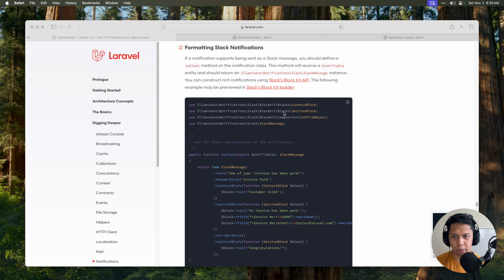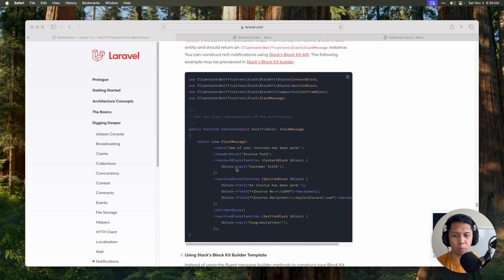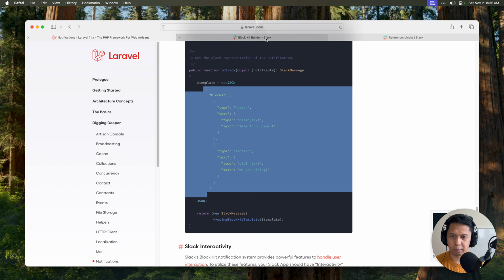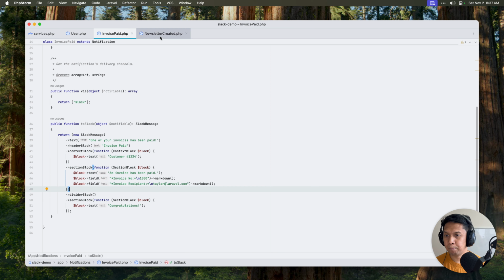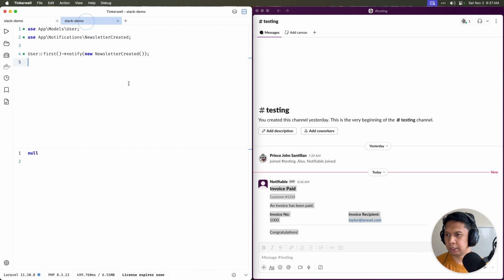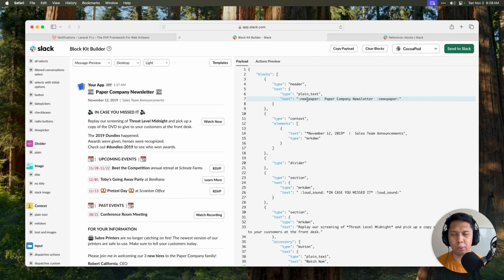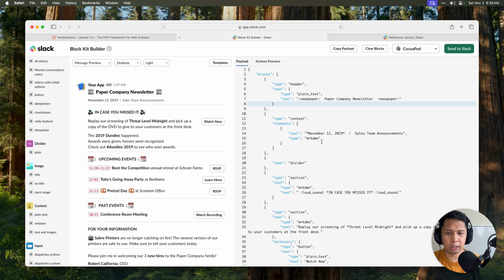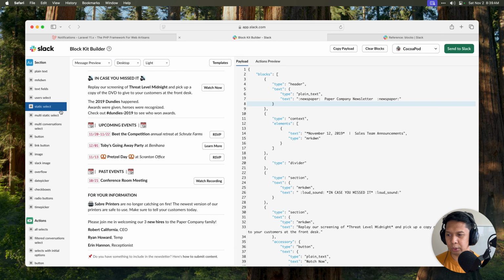Using Slack Kit Builder in Laravel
Scratched my own itch and contributed.